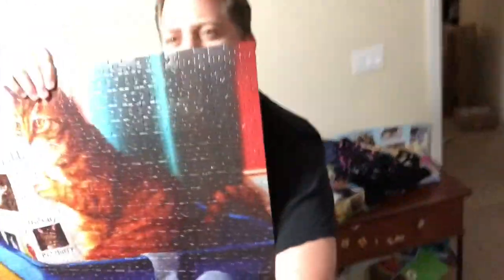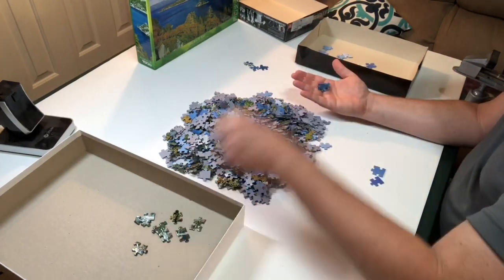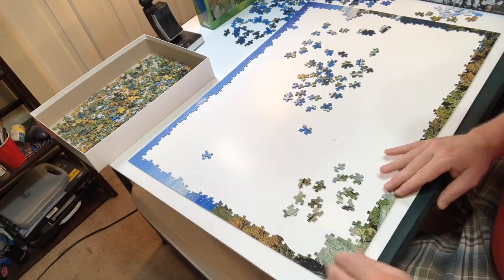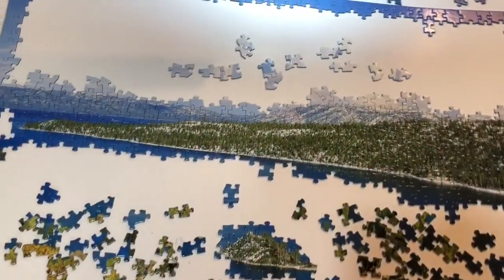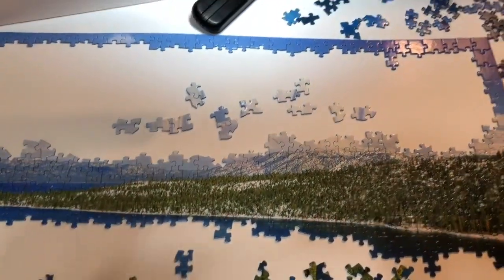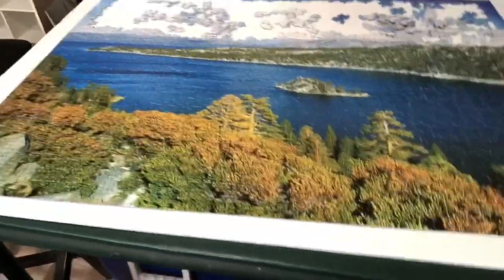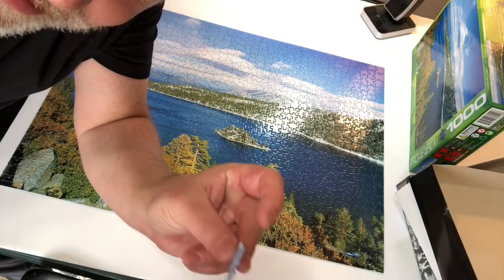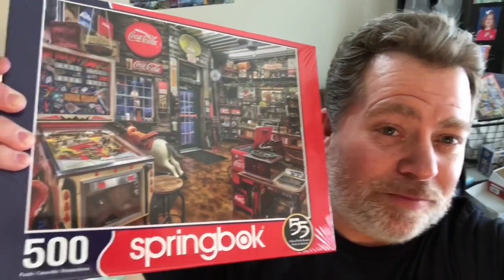Emerald Bay 1k pieces Jigsaw Puzzle All Parts 1-3 video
Well, you might of wondered what Superdan has been up to lately since I see one lonely subscriber on my other channel, Superdan's Jigsaw Puzzles!...Well,  I've been busy putting jigsaw puzzles together and posting them on the new channel. However, do not worry. I have decided to link up the more...salient... videos with this channel for the ones who, for whatever reason, aren't subscribing/going to the other channel but still interested in what Superdan is doing! I will say putting this 1k piece Eurographics puzzle was fun, challenging, and rewarding...and Superdan is just getting started! Cheers!
Love scenery and Emerald Bay Lake Tahoe holds a special place for Superdan...it's where I got married.